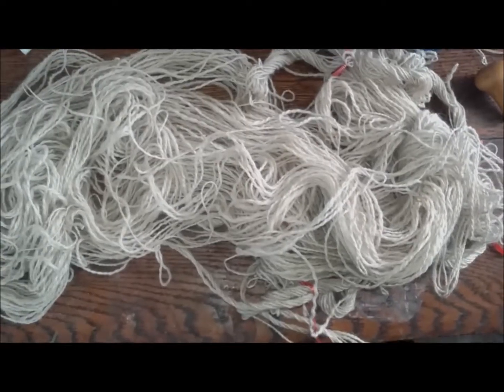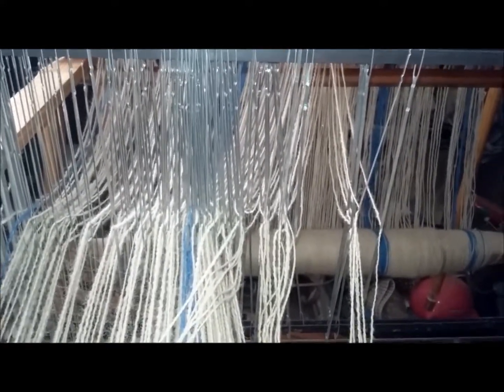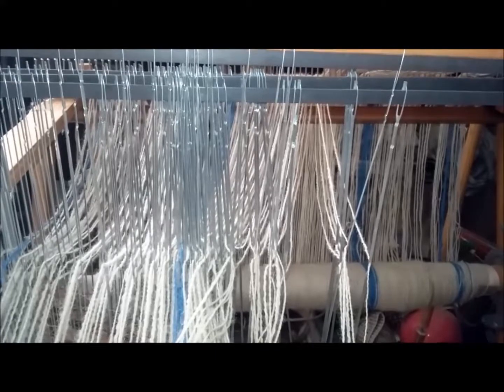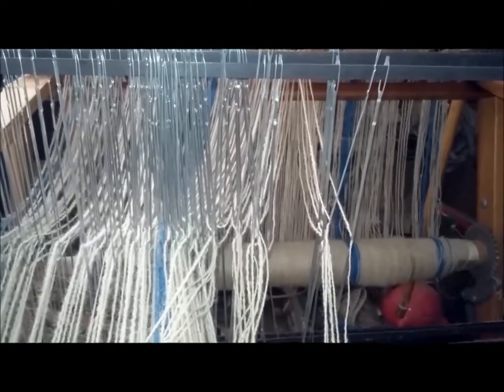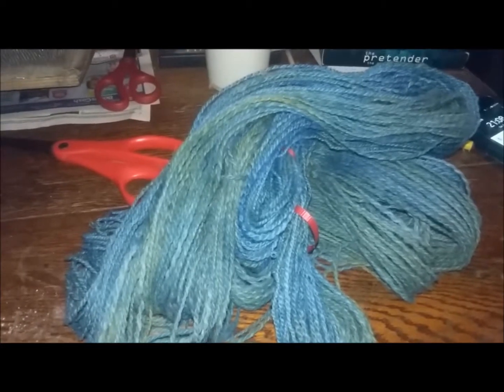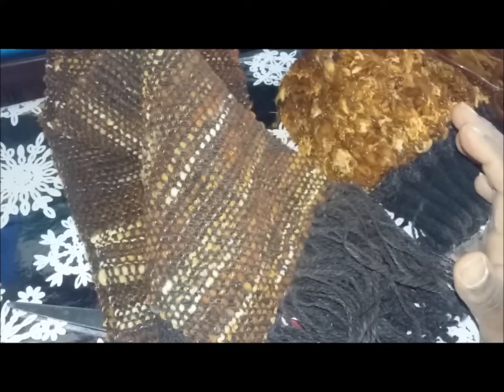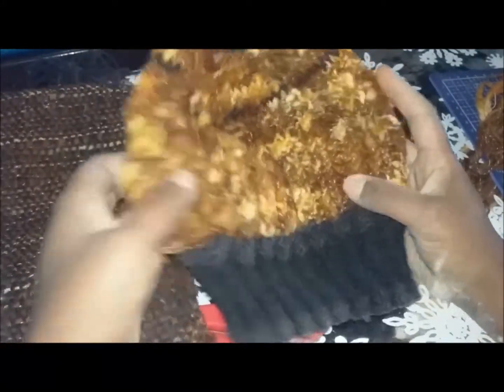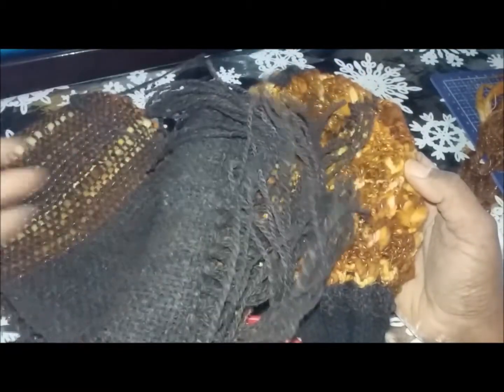Behind the Wheel Weaving Shawls and Scarves